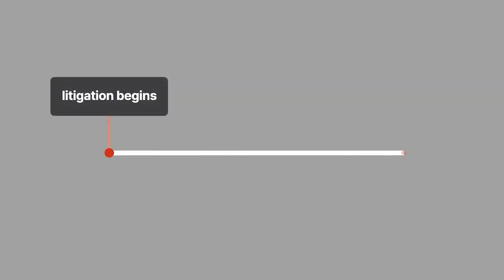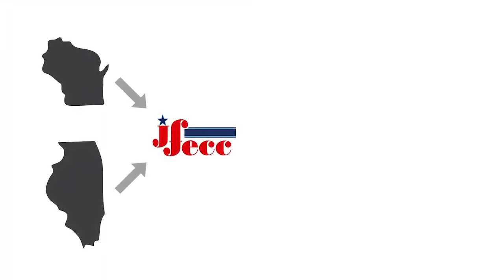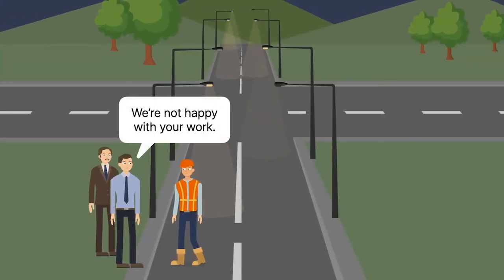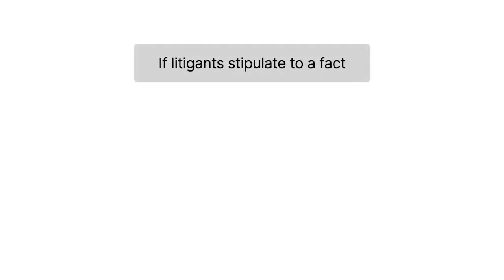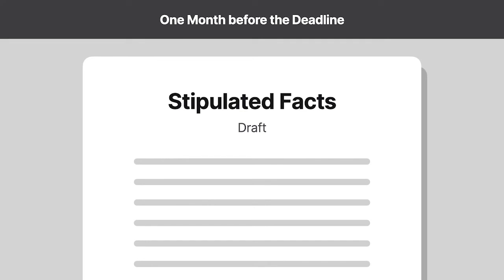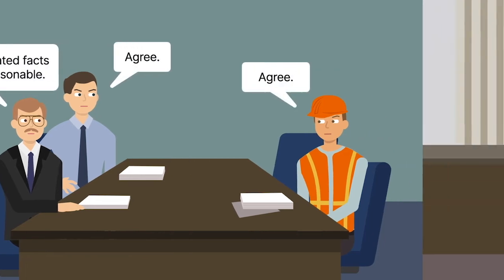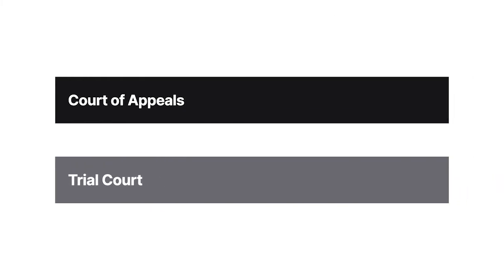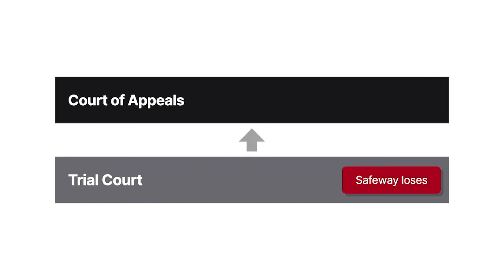J.F. Edwards Construction Co. v. Anderson Safeway Guard Rail Corp.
Get more case briefs explained with Quimbee. Quimbee has over 20,000 case briefs (and counting) keyed to over 223 casebooks

J.F. Edwards Construction Co. v. Anderson Safeway Guard Rail Corp. | 542 F.2d 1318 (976)

Litigation begins, but it isn’t time for trial yet. During this pretrial phase, what authority does the judge have to push parties toward resolving their differences? In J. F. Edwards Construction versus Anderson Safeway, a judge’s pretrial order pressures the litigants to come to an agreement. One party resists. Can the judge enter sanctions against it?

Two states hired J. F. Edwards Construction to install lighting on public highway projects. Edwards ordered the materials needed for the project from Westinghouse. In turn, Westinghouse entered a contract with Anderson Safeway to supply a subset of materials. The completed lighting was a disappointment, and the states withheld payment, spurring litigation among Edwards, Safeway, and Westinghouse.

In two separate actions that were consolidated, Edwards sued Safeway, and Safeway sued Westinghouse. As part of its standard practice, the district court’s pretrial order directed that the parties agree to a statement of stipulated facts. If litigants stipulate to a fact, it will be treated as undisputed. No party will have to prove the fact at trial. The district court’s pretrial order also set a deadline. The stipulated facts had to be submitted to the court at the final pretrial hearing.

One month before the deadline, Edwards circulated a draft of the stipulated facts. But Safeway refused to sign it because discovery wasn’t yet complete.

Edwards and Westinghouse later agreed on a set of stipulated facts. Safeway, however, submitted its own statement. At the judge’s urging, the parties met to come up with a combined version they all could sign. They left the meeting with an understanding, but when Edwards later circulated a draft, Safeway refused to sign. Safeway claimed that Edwards had removed facts that the parties had agreed upon. Even though Safeway wouldn’t sign the Edwards-Westinghouse stipulation of facts, Safeway expressed continued willingness to work toward a resolution.

Edwards and Westinghouse moved to strike Safeway’s pleadings. The court granted the motion. The court also dismissed Safeway’s claims, entered judgment against Safeway on Edwards’s claim, and held a jury trial without Safeway’s participation to award damages. The jury determined that Safeway owed eighty-nine thousand dollars. Safeway appealed to the Seventh Circuit.

Want more details on this case? Get the rule of law, issues, holding and reasonings, and more case facts

The Quimbee App features over 20,000 case briefs keyed to over 223 casebooks.

Have Questions about this Case? Submit your questions and get answers from a real attorney